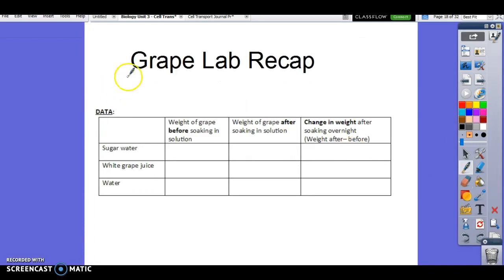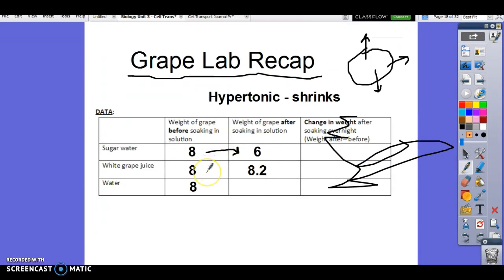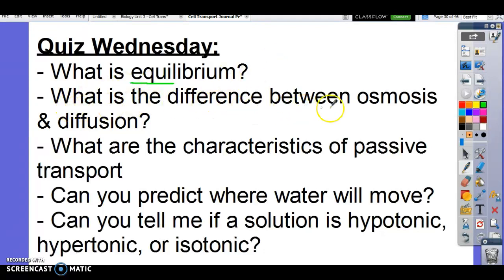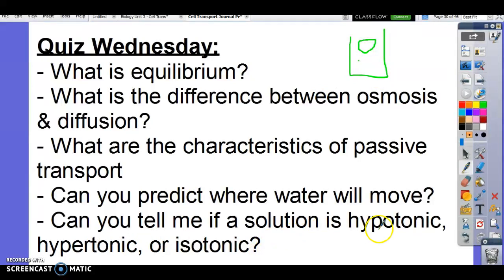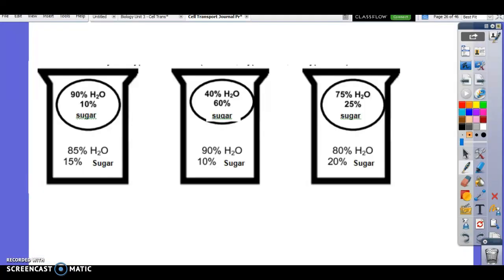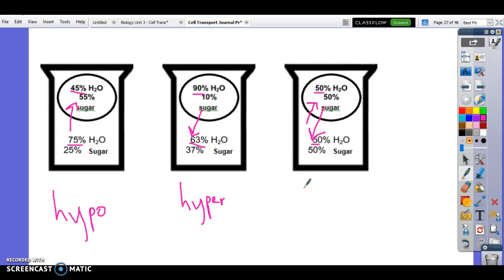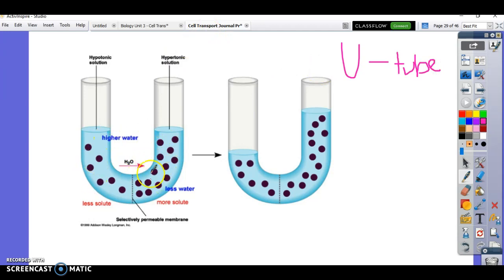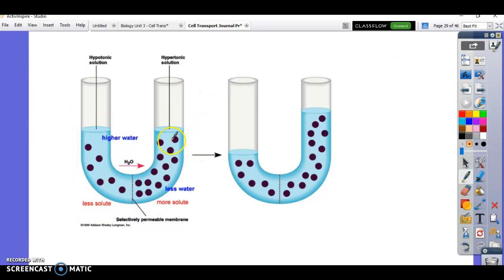Osmosis Lesson 11/6/17